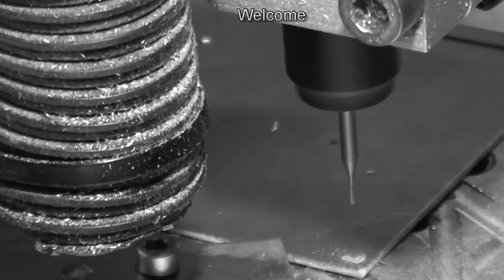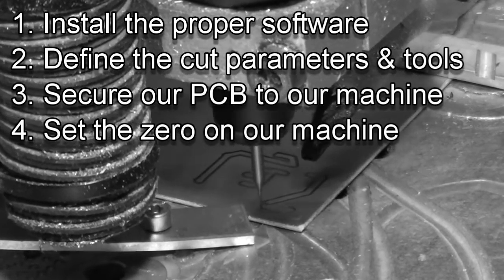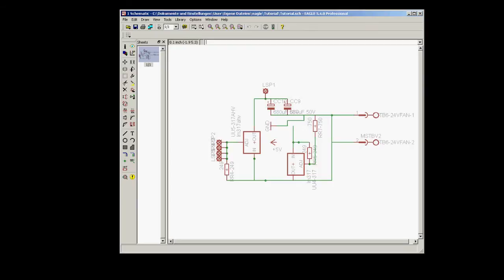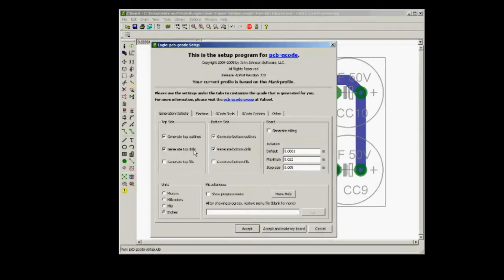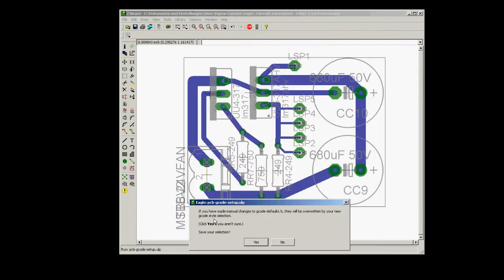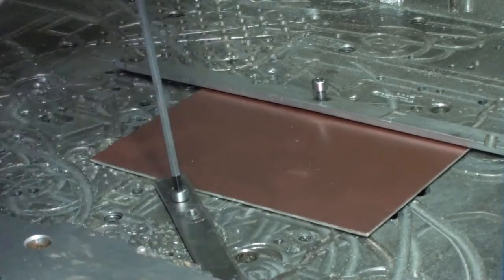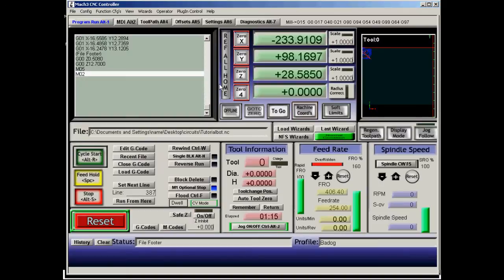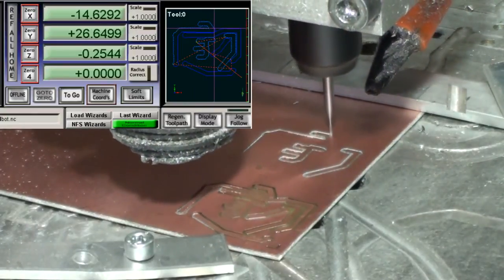PCB milling tutorial with a Badog X2 from badog cnc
This is a tutorial on of our machine for PCB milling with the Badog X2 from badog cnc